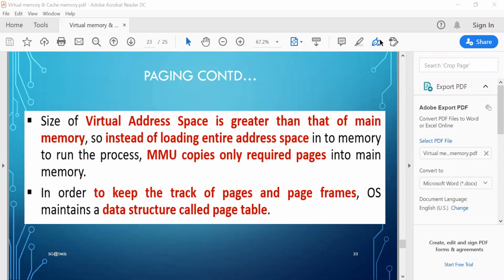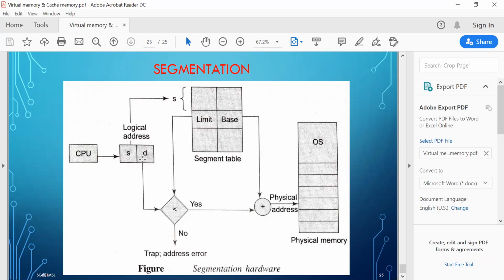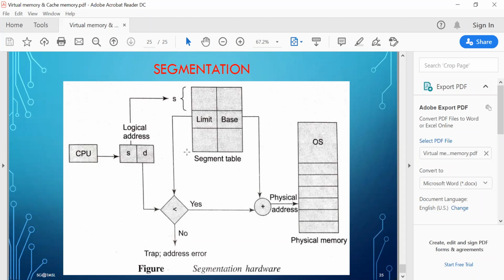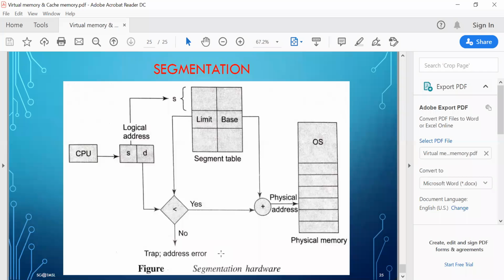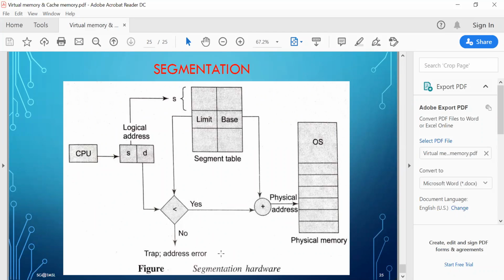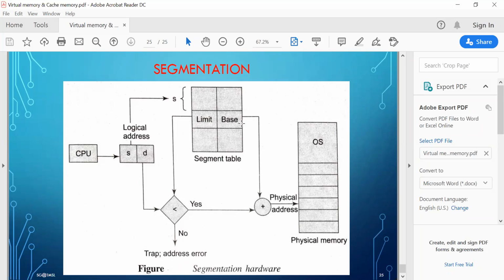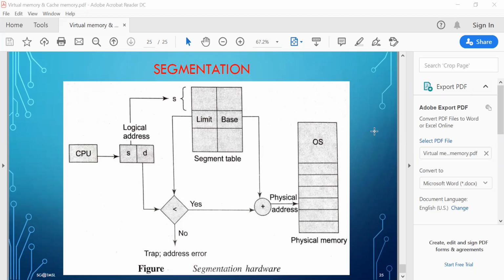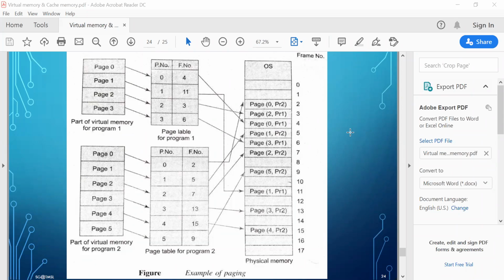Cache Memory & Virtual Memory-Session 3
Cache Memory & Virtual Memory